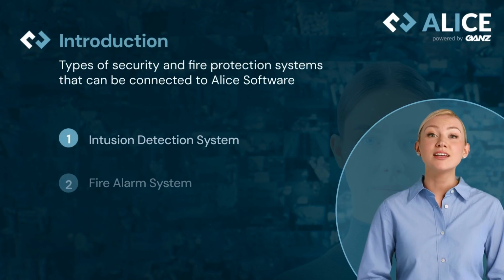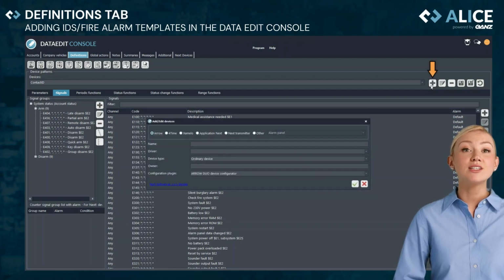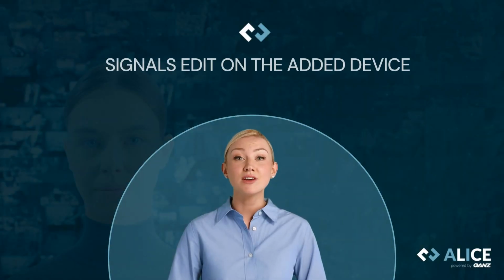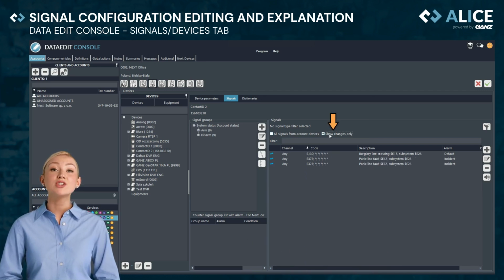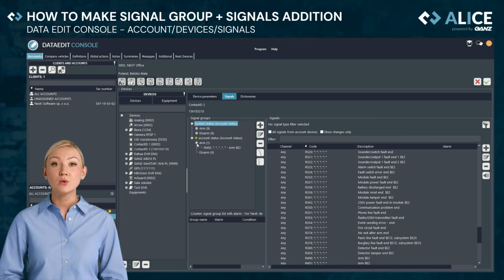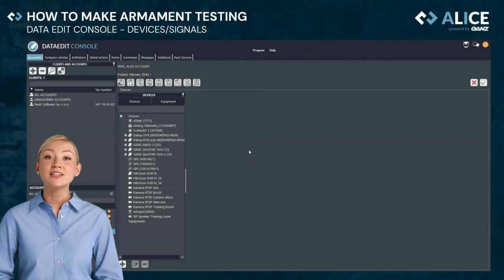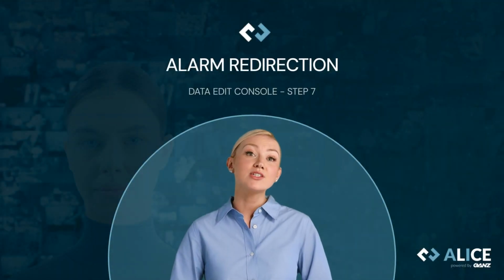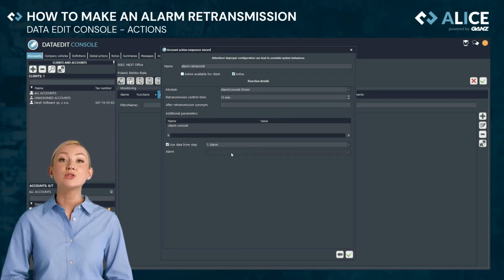ALICE TUTORIAL: Addition of an IDS/Fire Alarm device #010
Welcome to our tutorial on how to add an Intrusion Detection System (IDS) using ALICE software!💻
In this video, you’ll learn how to quickly add and configure an IDS alarm panel (SSWIN in polish) 📟 or Fire Alarm Systems🔥How to edit and manage signals for better control and visibility.
We’ll show how to make signal groups witin signal addition, how to use templates, run test functions, and set up smart automation like arming tests or fire alarm retransmission. 🔧
Perfect for boosting your site's security and getting the most out of ALICE! 🛡️

📋Timestamps:

0:00 - Entry
0:04 - INTRODUCTION:
0:23 -  [CHAPTER I]: DEFINITIONS TAB - DATA EDIT CONSOLE
0:31 - Adding IDS/fire alarm templates in the Data Edit Console
1:45 - [CHAPTER II]: ADDING DEVICE ON ACCOUNT
1:51 - The process of adding the device to an account
2:25 - [CHAPTER III]: SIGNALS EDIT ON THE ADDED DEVICE
2:33 - Where to find signals from added device
2:53 - Signal configuration editing and explanation
3:45 - [CHAPTER IV]: CREATING AN "ACCOUNT STATUS GROUP" + ADDING A SIGNAL
3:53 - How to make signal group + signals addition
5:04 - [CHAPTER V]: CONFIGURATION OF THE TEST FUNCTION ON THE CHOSEN CHANNEL
5:10 - Example of use - test function configuration
5:51 - [CHAPTER VI]: ARMAMENT TESTING
5:56 - How to set up arment tests, status functions
7:11 - [CHAPTER VII]: ALARM REDIRECTION
7:17 - How to make an alarm retransmission
8:28 - Conclusions
8:39 - Informations

Code: ESSSWBCPUB974IUO